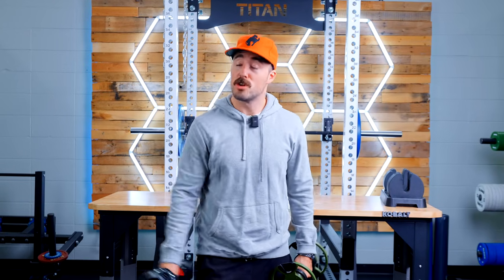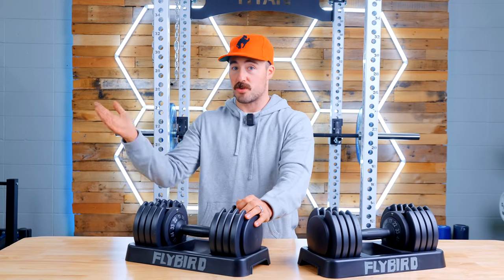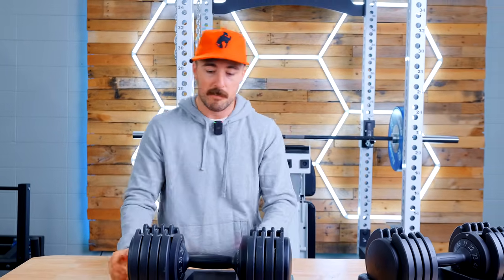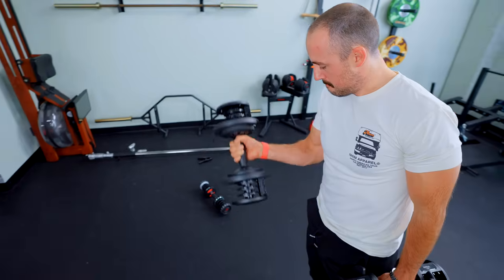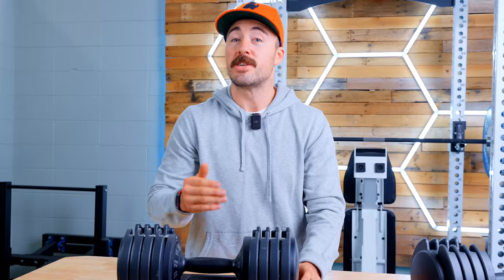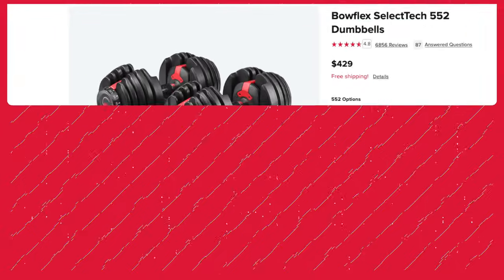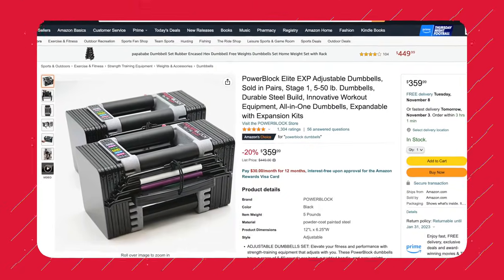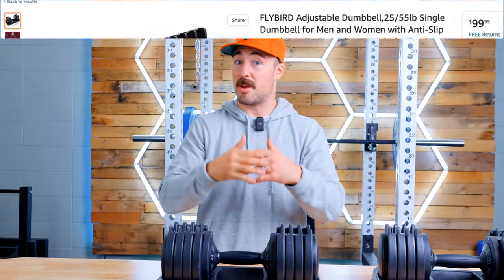The Highest-Rated Adjustable Dumbbells on Amazon: Flybird Review!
Is the Flybird adjustable dumbbell worth all the 5-star reviews?

0:00 - The Highest-Rated Adjustable Dumbbells on Amazon: Flybird Review!
0:26 - Overview
1:46 - Component and Design Quality
5:22 - Using the Flybird Adjustable Dumbbells
6:38 - The Handle Re-design...
7:19 - Comparing to the Bowflex 552
8:35 - Who Should Consider the Flybird Adjustable Dumbbells?
8:55 - Pricing & Comparisons
9:50 - Coop's "Pros"
10:23 - Coop's "Cons"
12:04 - Final Thoughts